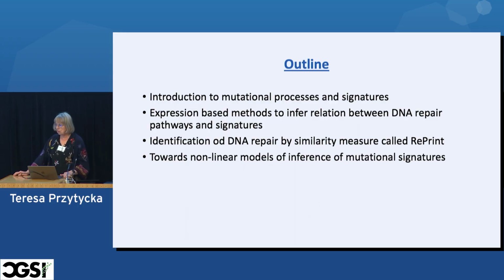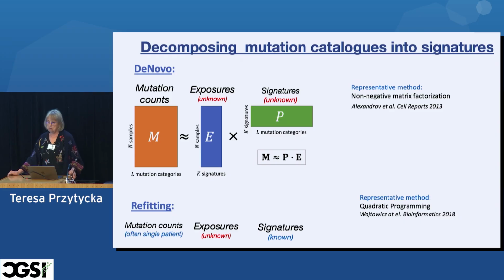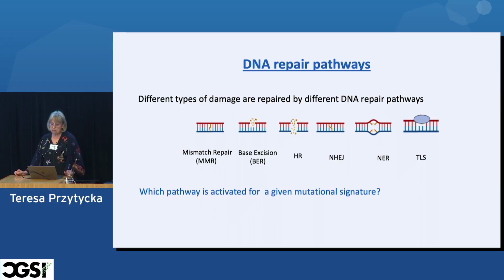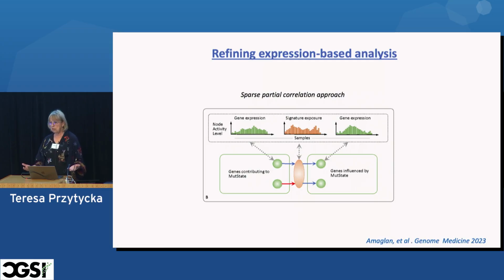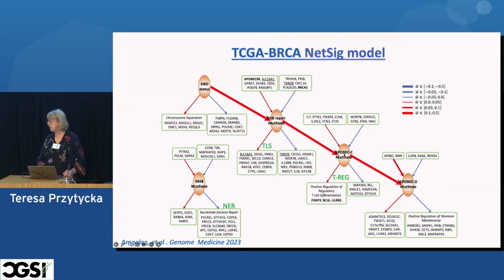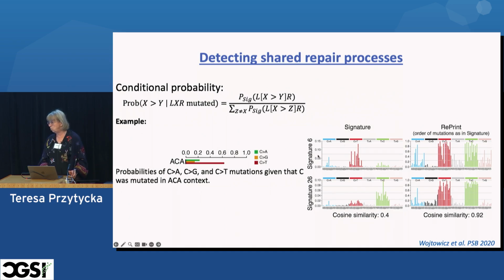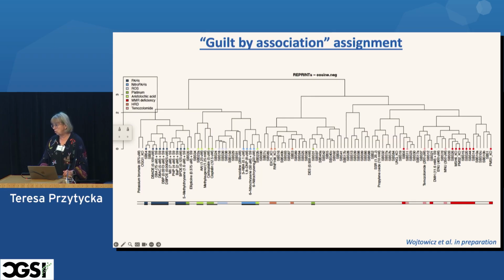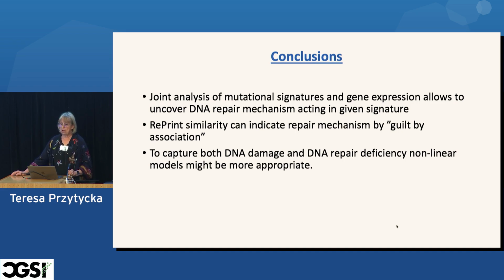Teresa Przytycka | Mutational signatures in cancer interplay of DNA damage and repair | CGSI 2025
Related Papers:

Influence network model uncovers relations between biological processes and mutational signatures

B Amgalan, D Wojtowicz, YA Kim, TM Przytycka

Genome Medicine 15 (1), 15

RepairSig: deconvolution of DNA damage and repair contributions to the mutational landscape of cancer

D Wojtowicz, J Hoinka, B Amgalan, YA Kim, TM Przytycka

Cell Systems 12 (10), 994-1003. e4

Network-based approaches elucidate differences within APOBEC and clock-like signatures in breast cancer

YA Kim, D Wojtowicz, R Sarto Basso, I Sason, W Robinson, ...

Genome medicine 12, 1-12

DNA repair footprint uncovers contribution of DNA repair mechanism to mutational signatures

D Wojtowicz, MDM Leiserson, R Sharan, TM Przytycka

Pacific Symposium on Biocomputing. Pacific Symposium on Biocomputing 25, 262

Mutational signatures: from methods to mechanisms

YA Kim, MDM Leiserson, P Moorjani, R Sharan, D Wojtowicz, ...

Annual Review of Biomedical Data Science 4 (1), 189-206